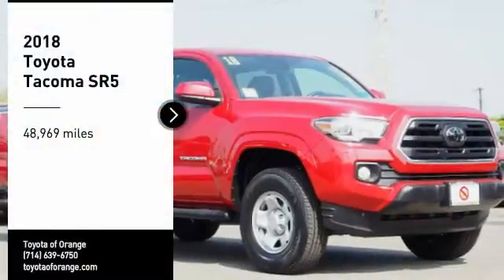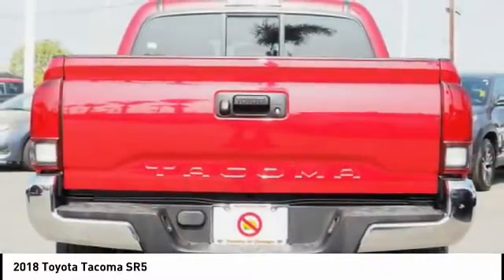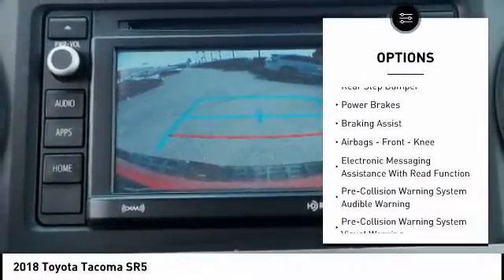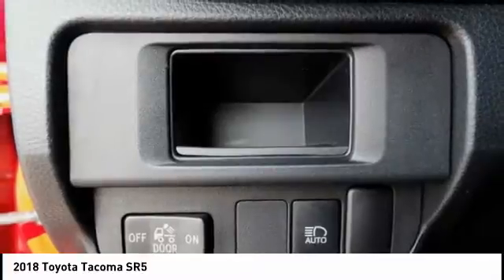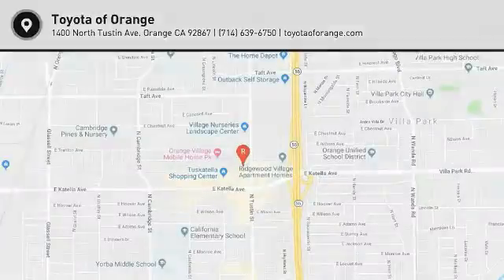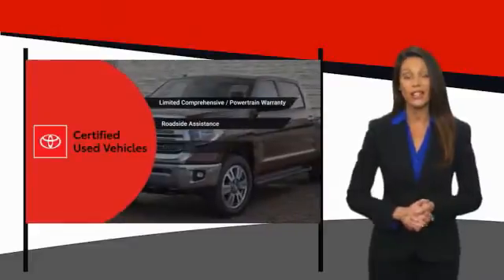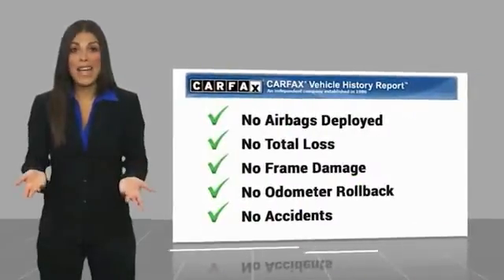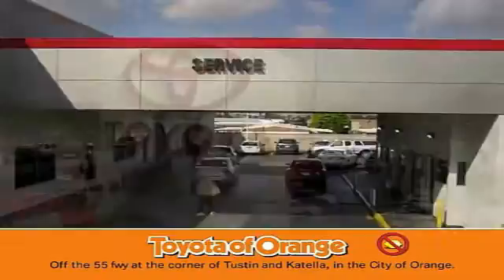2018 Toyota Tacoma Orange CA U28733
2018 Toyota Tacoma SR5

1400 North Tustin Ave.